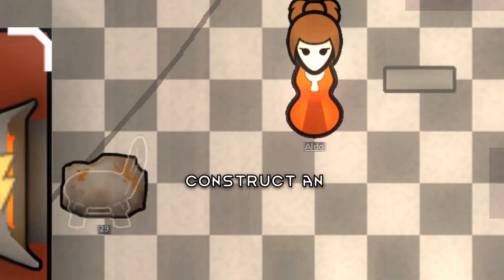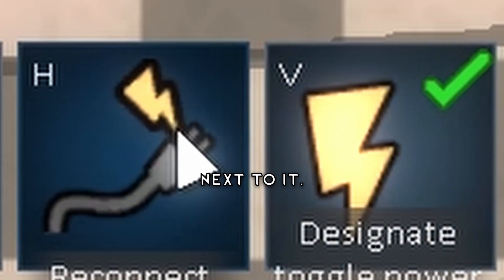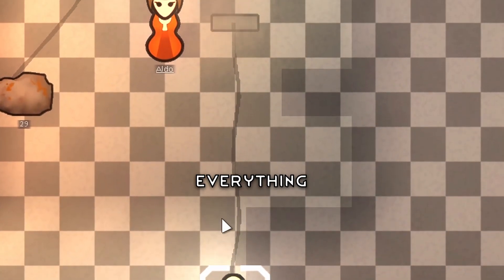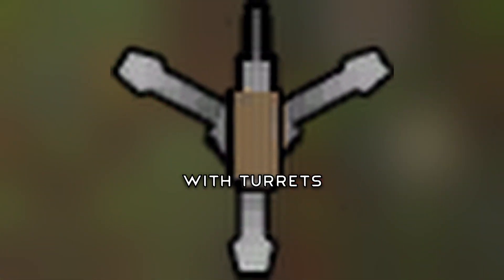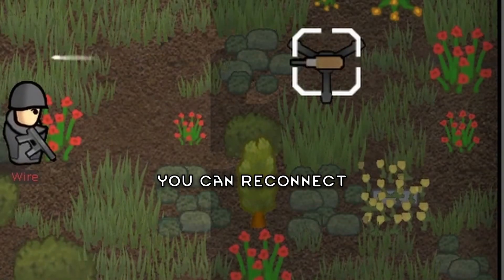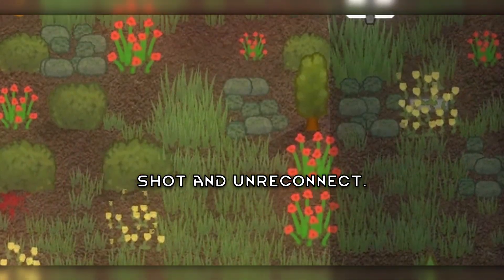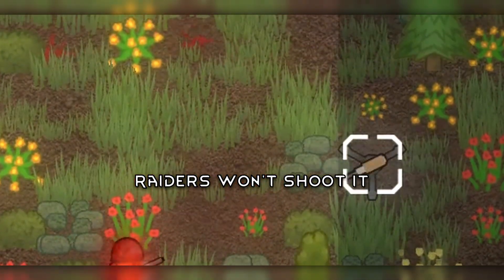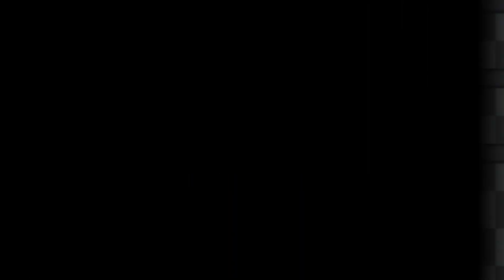The most useless feature in RimWorld